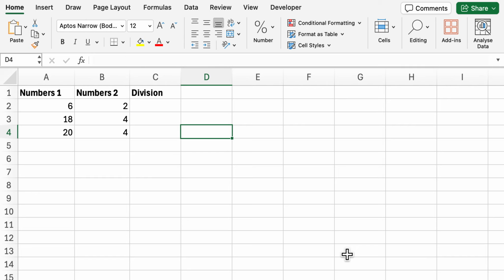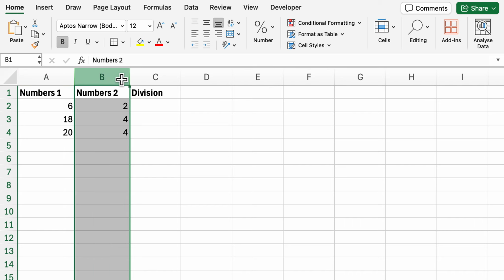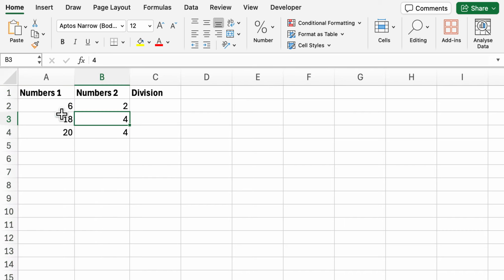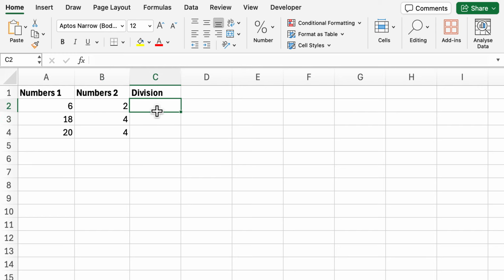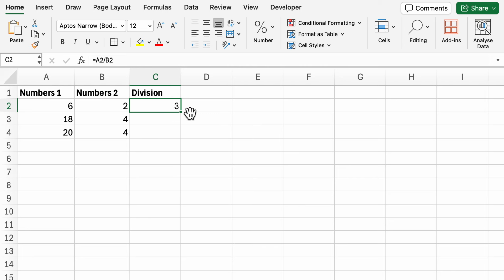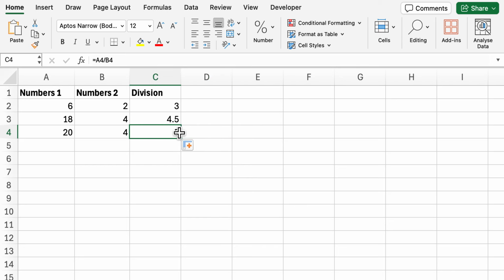How To Divide In Microsoft Excel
In this video, I will show you how you can divide in Microsoft Excel